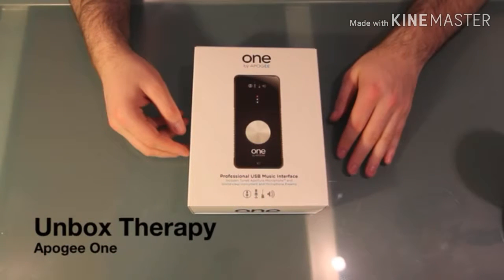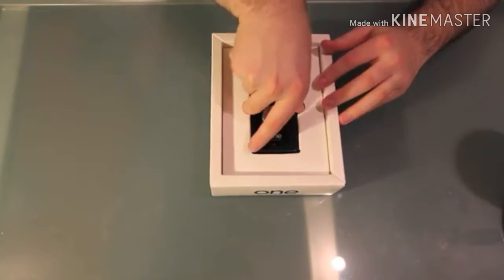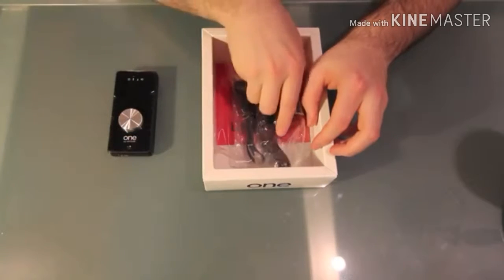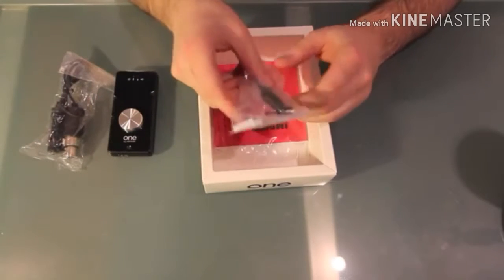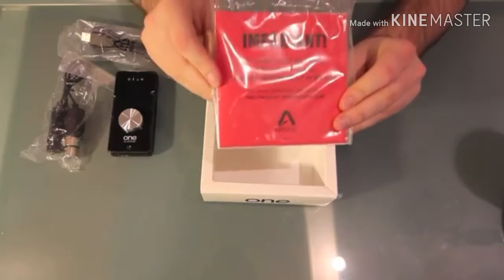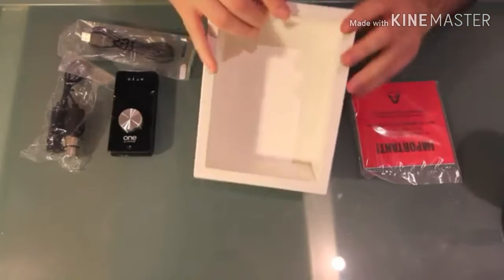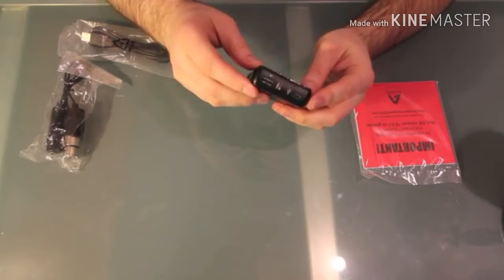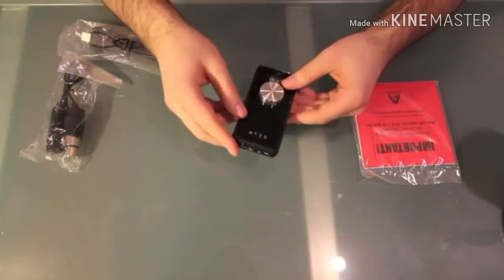UNBOX THERAPY FIRST VIDEO!